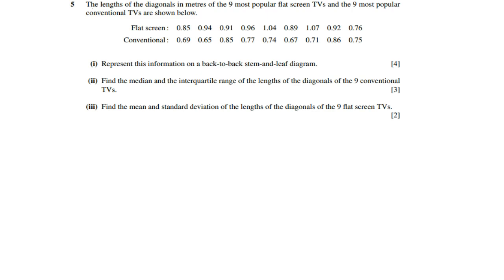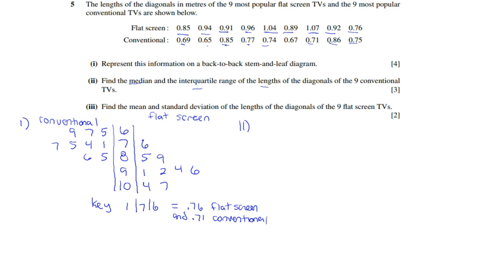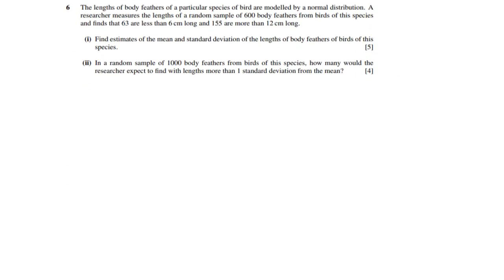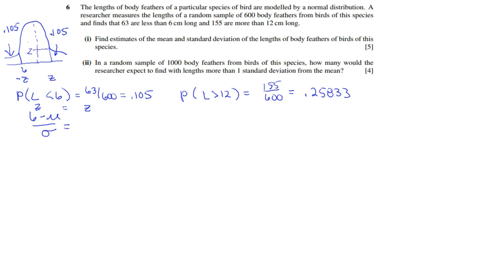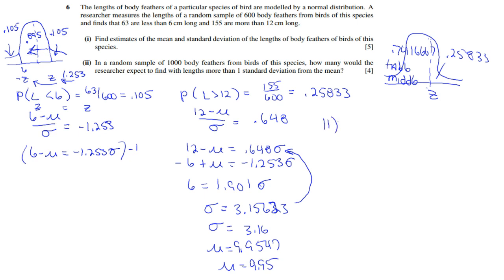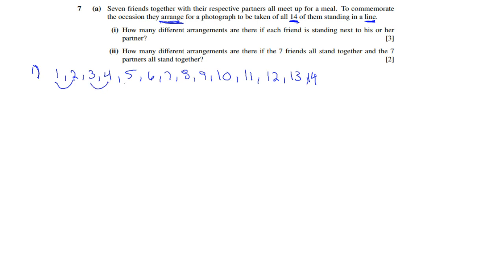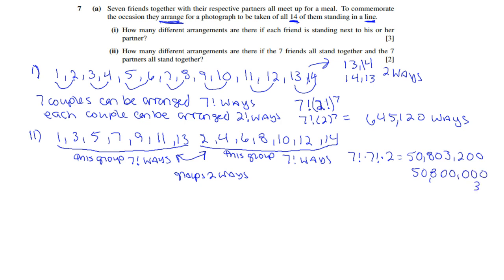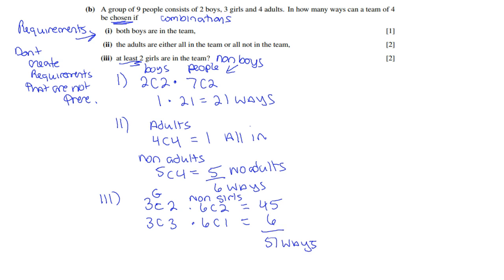Stats Rev4, 5-7